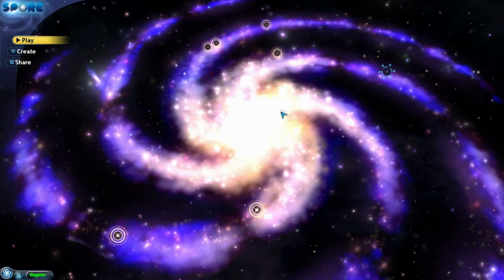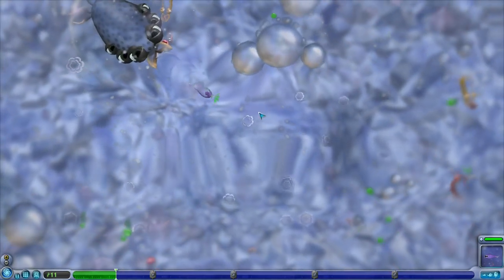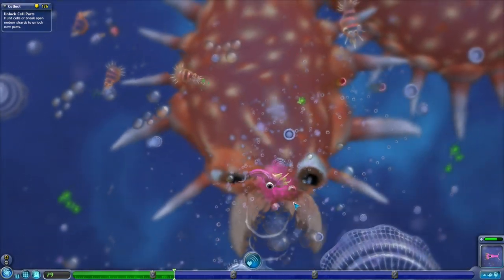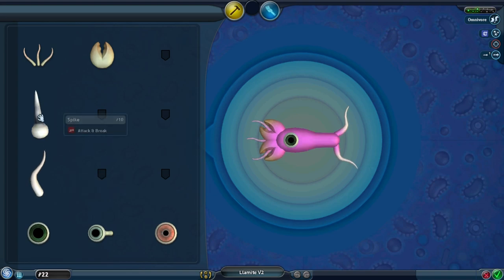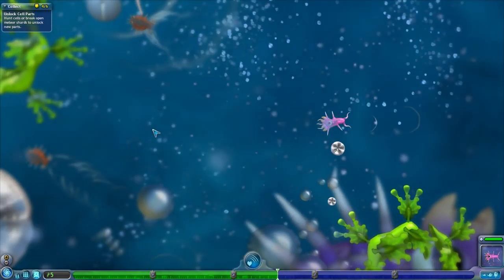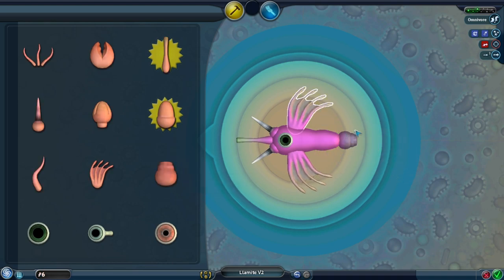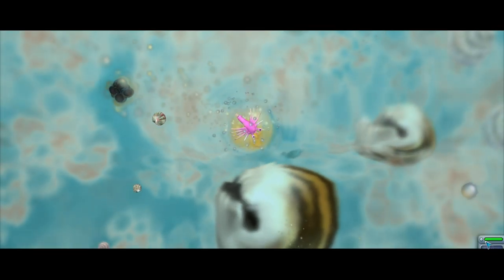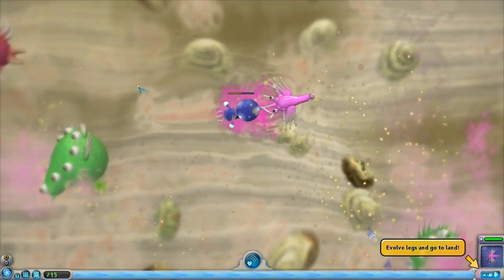Spore Episode #1 - Llamites Are Back!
Social

PSN: CaptainBubblezzz